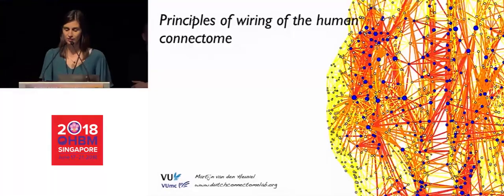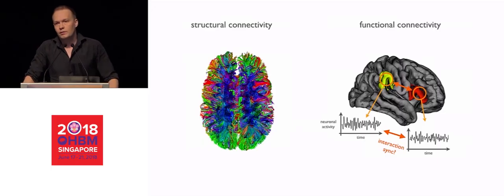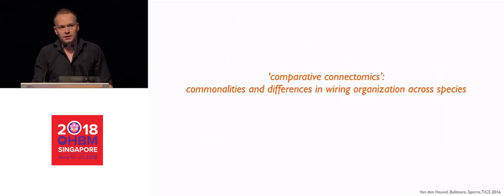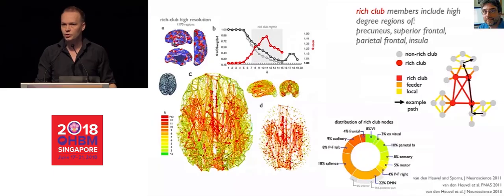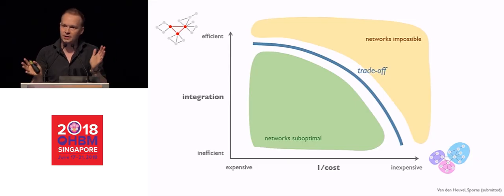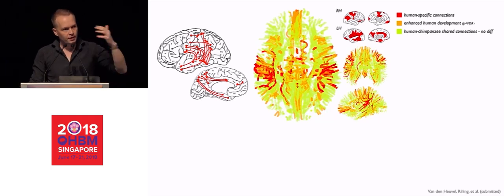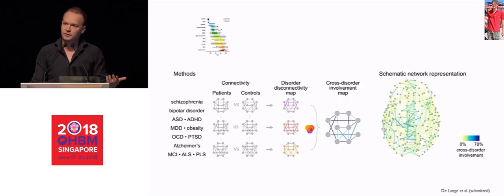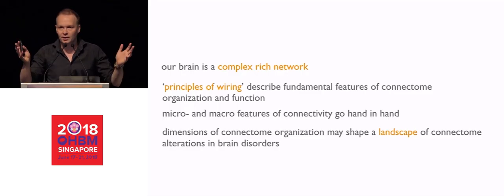OHBM 2018 | Keynote | Martijn van den Heuvel | Exploring the connectivity principles of brain net…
OHBM 2018 Keynote
Title: Exploring the connectivity principles of brain networks
Presenter: Martijn van den Heuvel